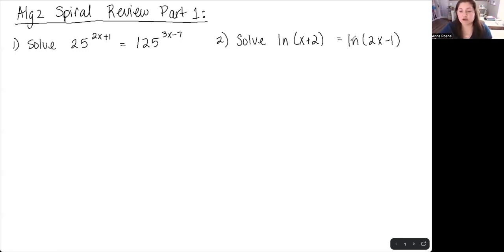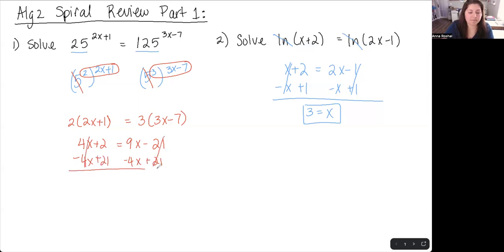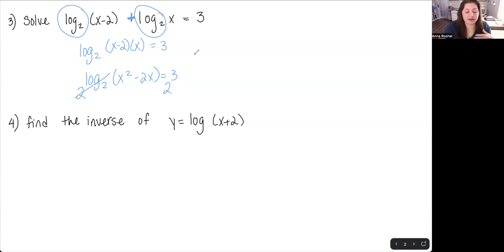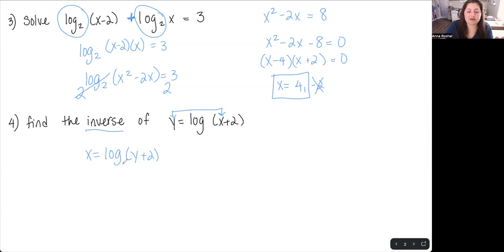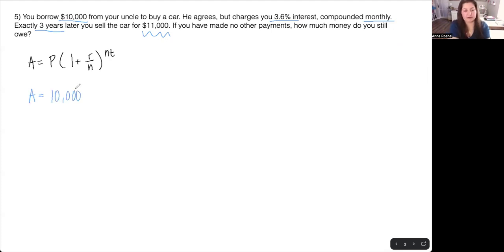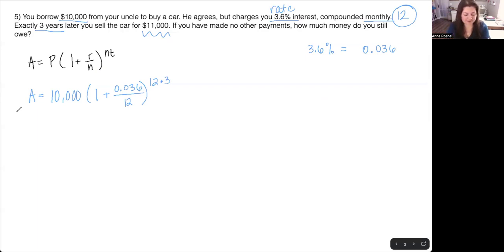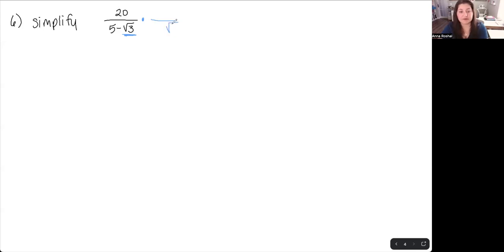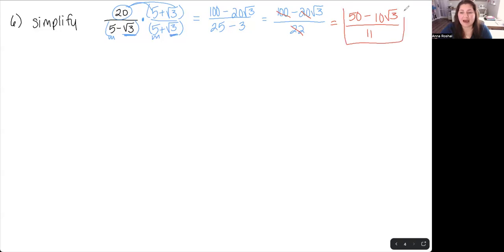Algebra 2 - Logarithmic functions spiral review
In this video we go through 6 problems about logarithms and solving for different values. This is from a spiral review worksheet that a student sent in for help with solving.